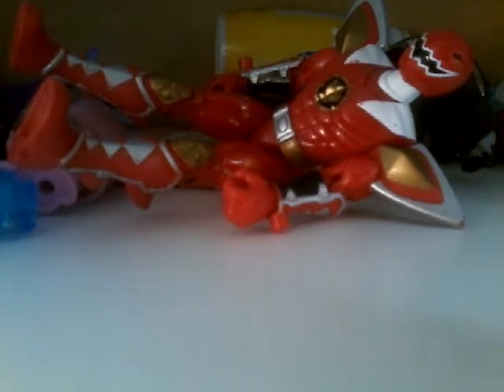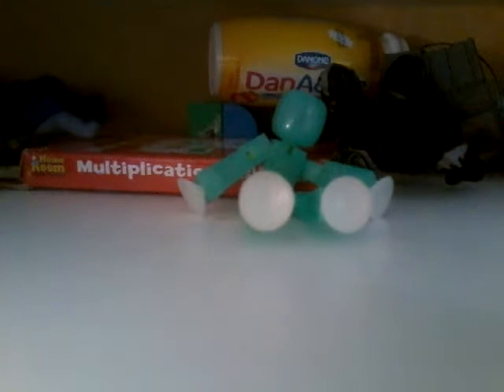VLADAN shows some of his toys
So vladan is showing his toys but some of his toys so tell me what was your favourite toy or if you don't like any of the  toys you do not have to